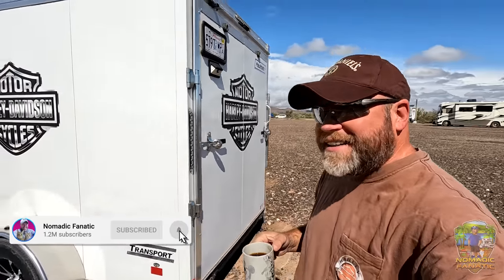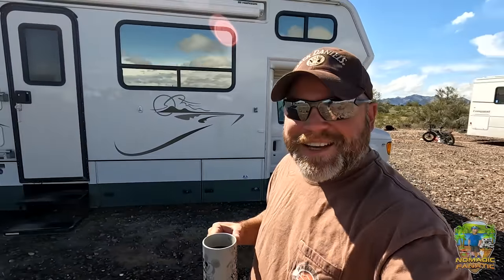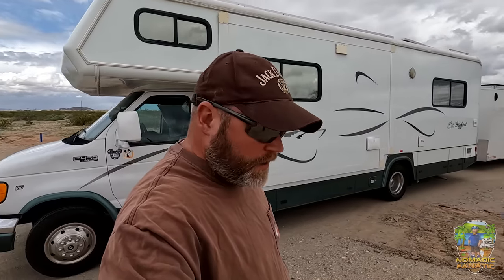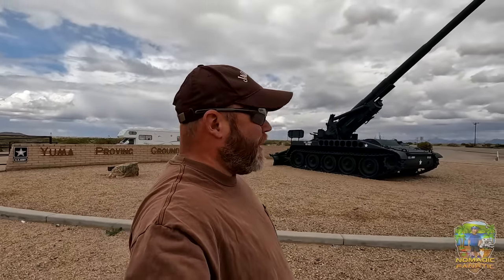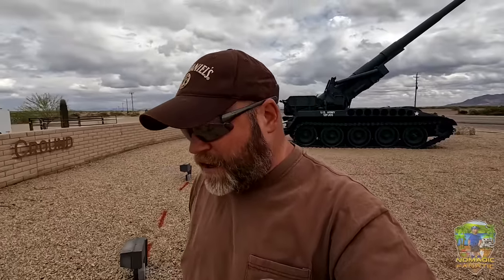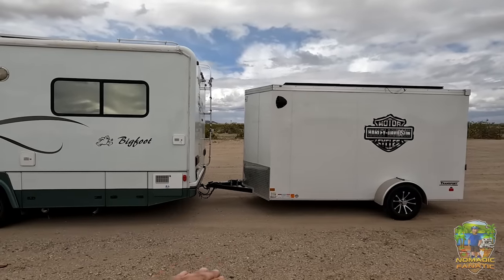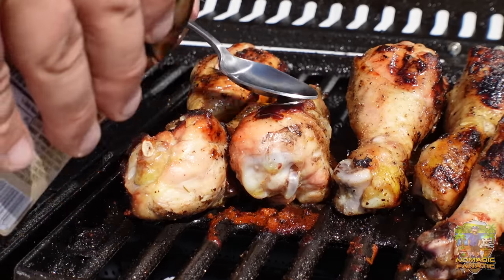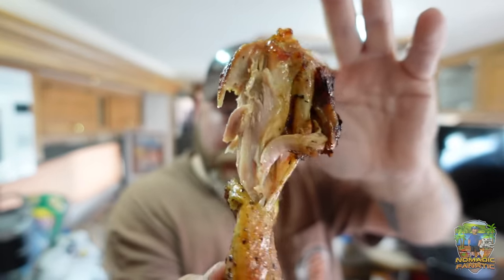California ~ Imperial Dam @ Senator Wash BLM LTVA Waterfront Camping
My name is Eric and I travel with my cats, “Tara”  & “Opie” in a 24ft 2002 Ford Bigfoot Class C and tow either a 2014 Smart Car named “Tater Tot” or my 2012 Harley Softail Slim named “Black Betty” in a 6x10 trailer.  We travel about 35 miles a day chasing 70 degrees year-round since 2010.
Here is my gear & some popular questions answered:

*Main Camera: Sony A7 IV With 20mm 1.8F Lens
*Stealth Camera: GoPro 10 With Mod Box, and Volta Grip
*Backup Camera: Sony ZV-1
*Vlog Lens: 12-60mm Kit lens
*Stabilizer: Zhiyun Crane 2 (For B-Roll)
Slow Motion: Shot 1080p 240fps. Reduced to 8% in Post Production
Additional Audio: Sony ICD-PX333
Editing Laptop: 2019 16” MacBook Pro 2.4GHz 8-Core i9 ~ 64GB Ram ~ 2TB SSD
Editing Software: Adobe Premiere Pro CC
Aerial Drone Shots: DJI Mavic2 Shot in 2.7K Downscaled to 1080p
RV MPG: 7-8mpg depending on generator use.
Charge Controller: Victron MPPT 150/85-TR
Inverter/Charger:  Victron 3000 watt MultiPlus
Batteries: Battle Born Lithium 100ah x 5 = 500 amp hours.